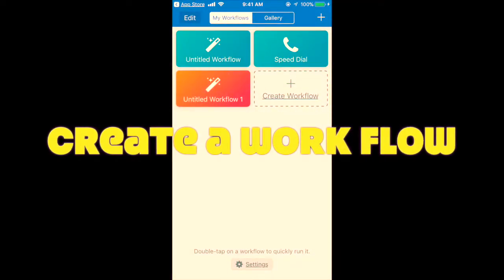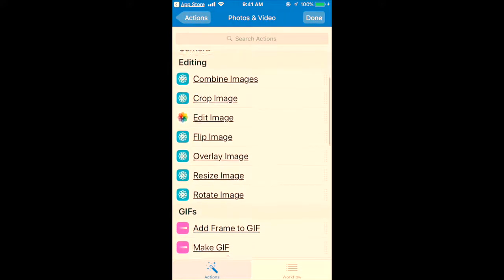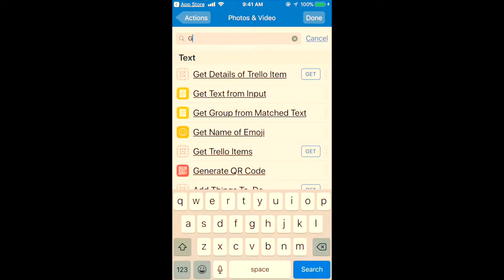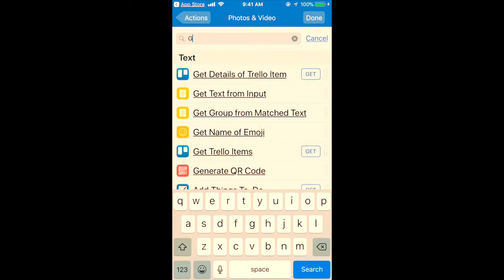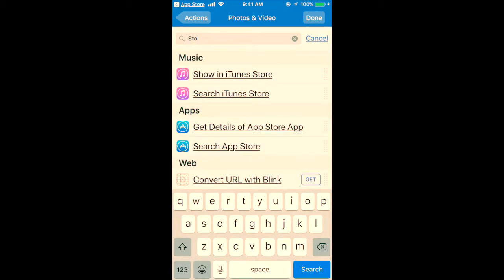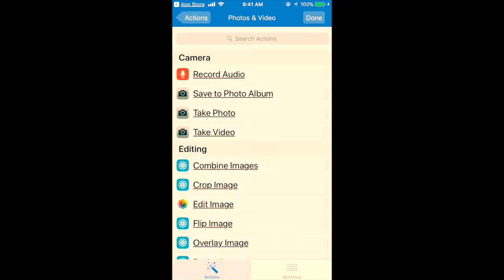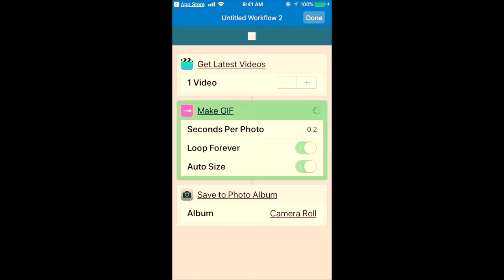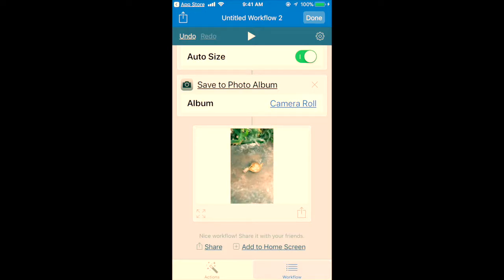How to make gif images on iphone 8 for free,Iphone tips and tricks,ios workflow tips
convert the video to gif image without paid software for free
workflow tutorail